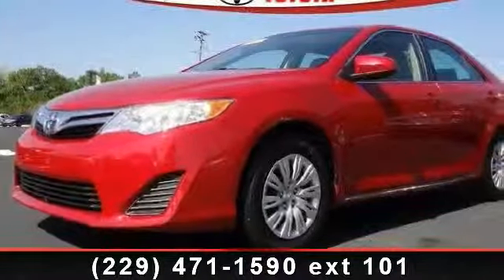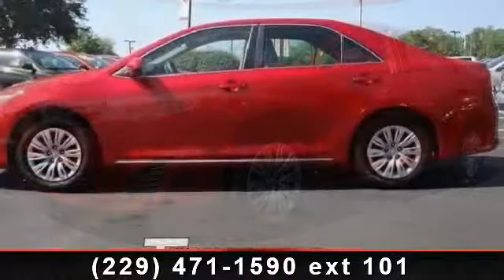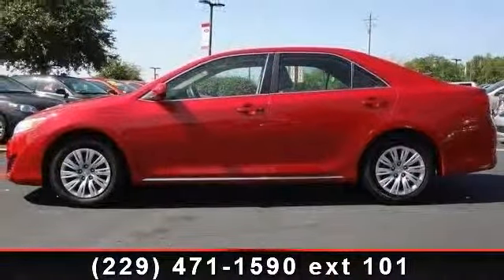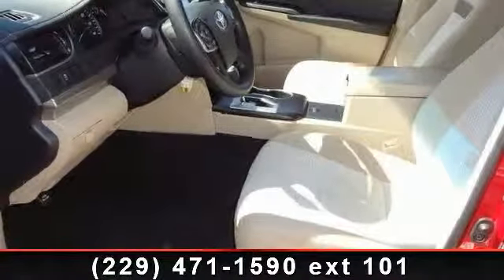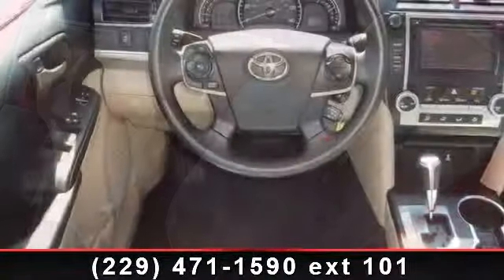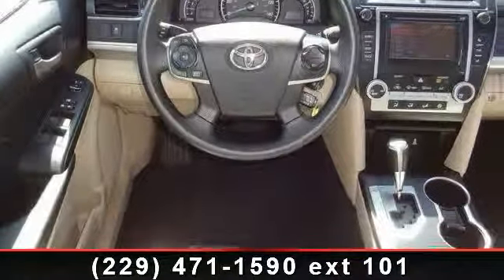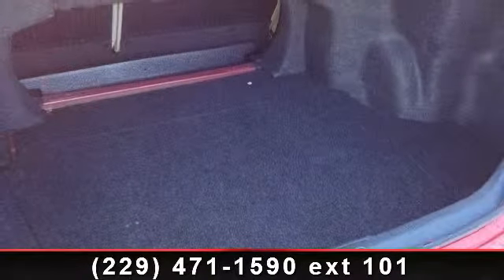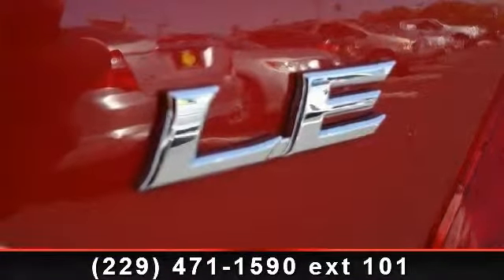2012 Toyota Camry - Thomasville Toyota - Thomasville, GA 31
ePrice-CARFAX ONE OWNER- WHEEL ALIGNMENT COMPLETED, TIRES ROTATED  and  BALANCED, AND NEW ENGINE AIR FILTER! This 2012 TOYOTA CAMRY is value priced to sell quickly! It has a great looking exterior!  Please call us to confirm availability and to schedule a hassle free test drive. We are located at: 14724 US 19 South, Thomasville, GA, 31757.